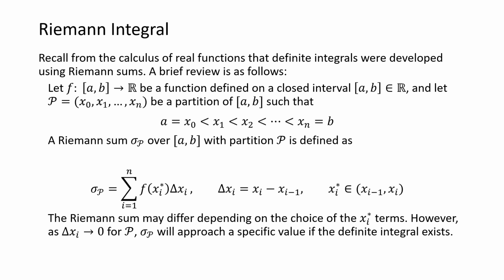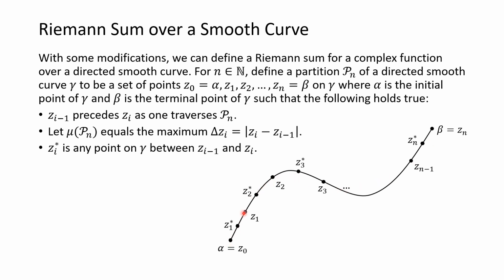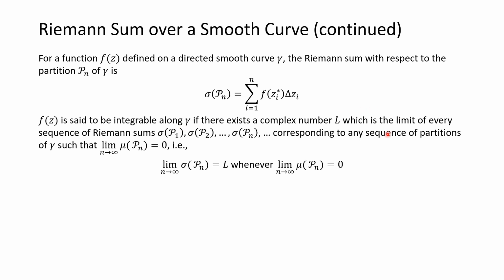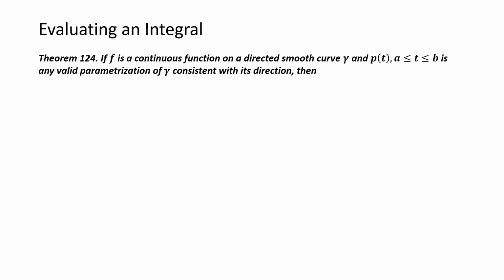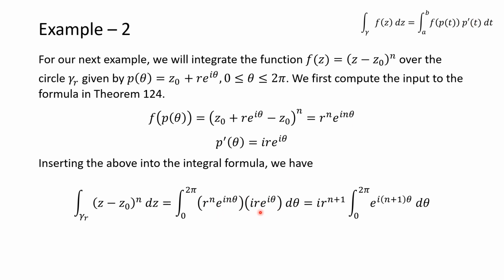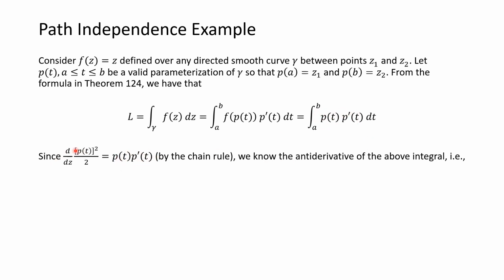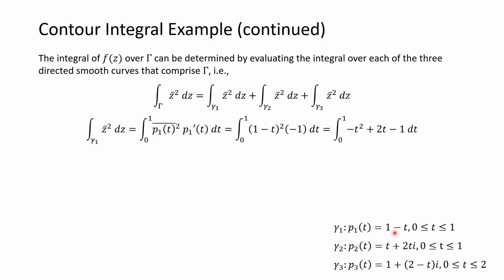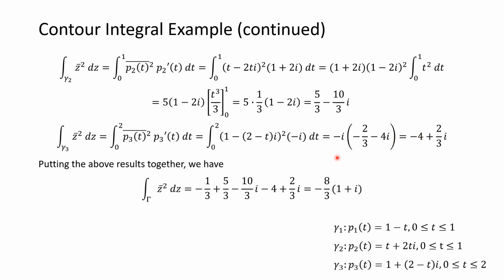Lesson 15 Contour Integrals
This lesson defines and provides some examples of contour integrals for complex functions.